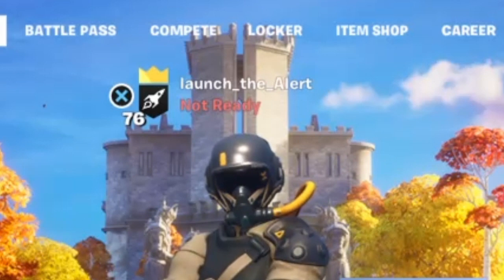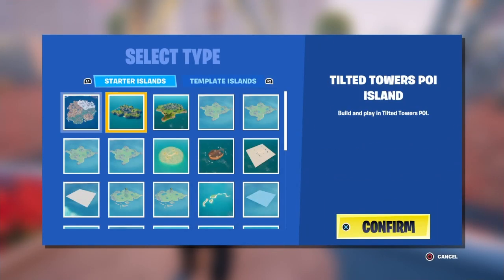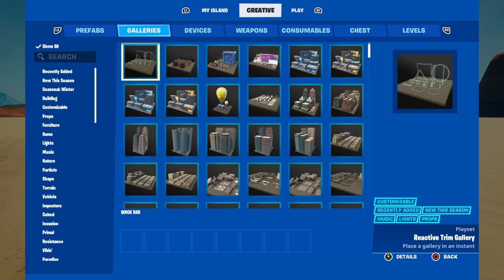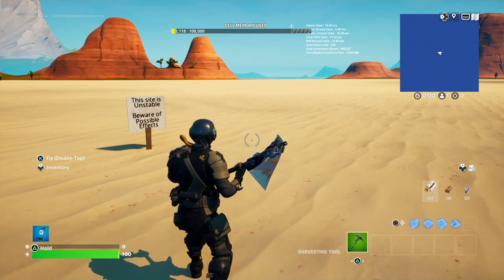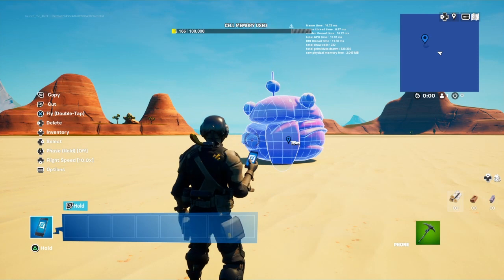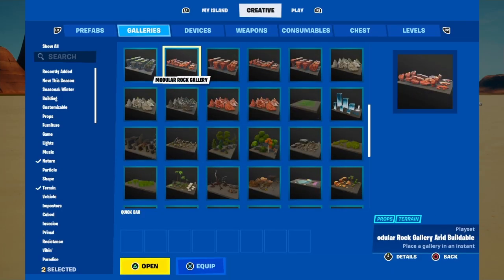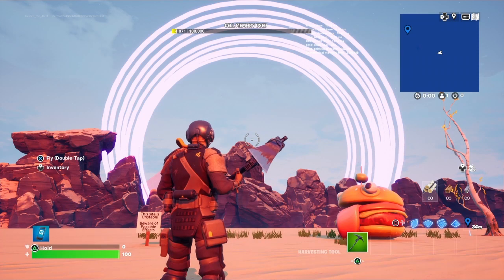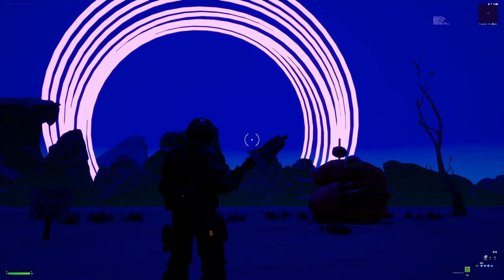I Rebuild Loading Screens In Fortnite Creative!